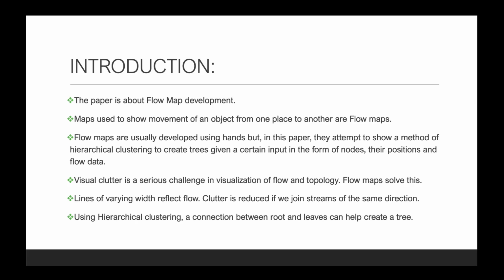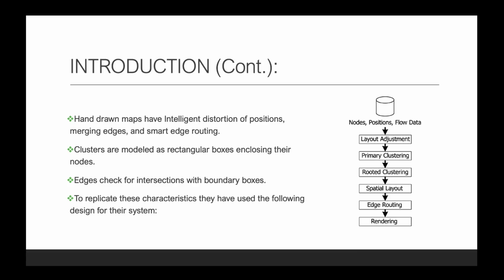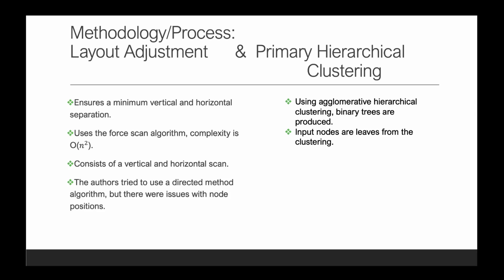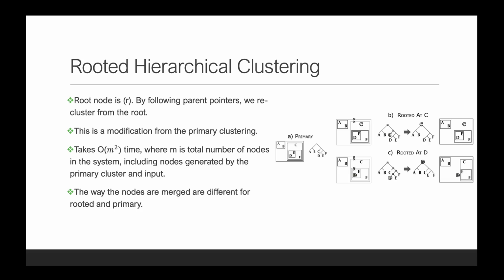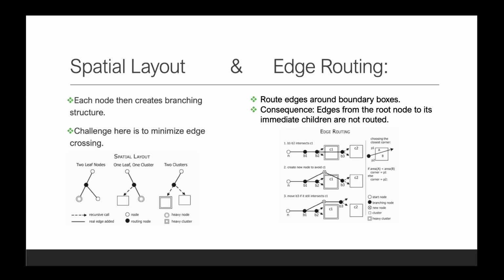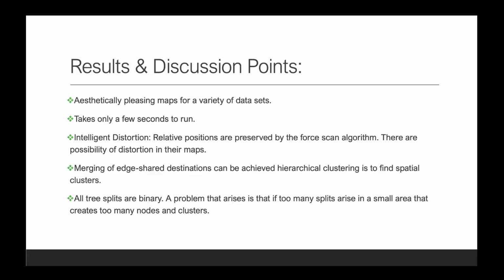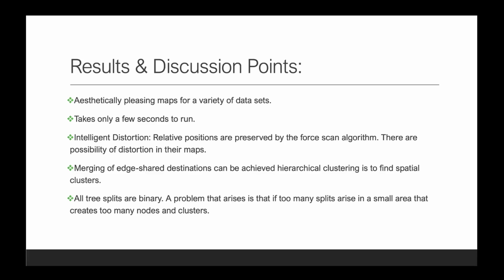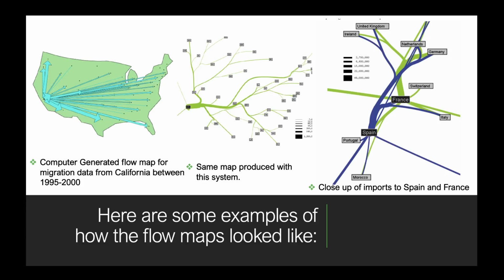Flow Map Layout